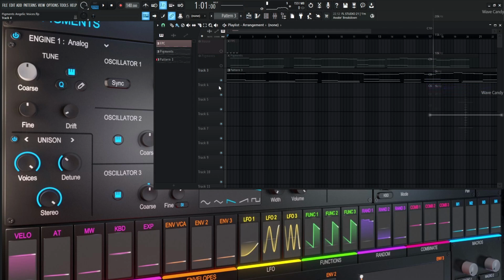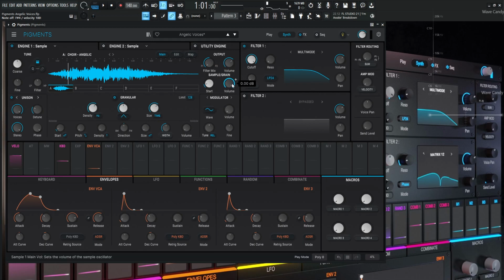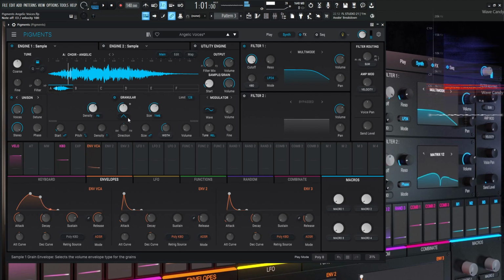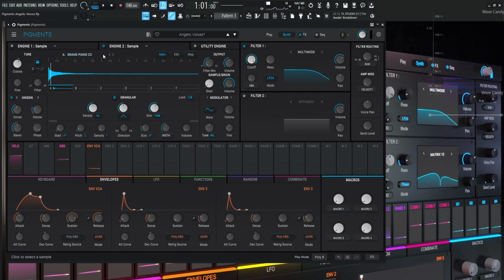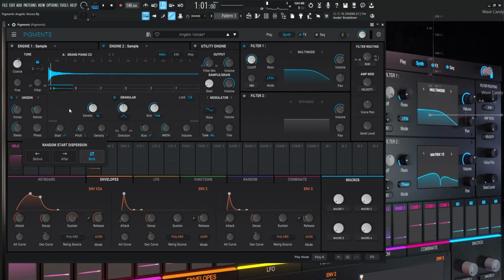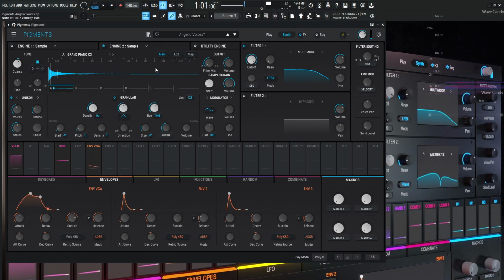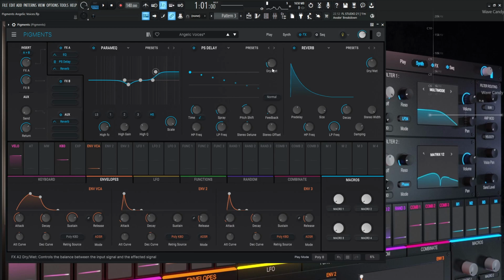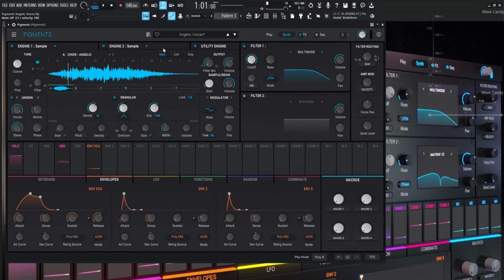Arturia Pigments 4 Angelic Voices Pad Sound Design Tutorial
In this Arturia Pigments 4 Sound Design Tutorial, I show you how to make a beautiful but sad angelic pad using the sample engines!

My favorite vst plugins:
Synths:
Arturia Pigments 4

Effects:
Arturia FX Collection 3